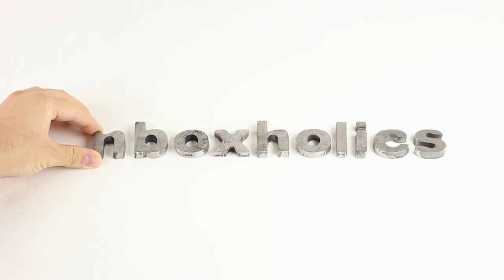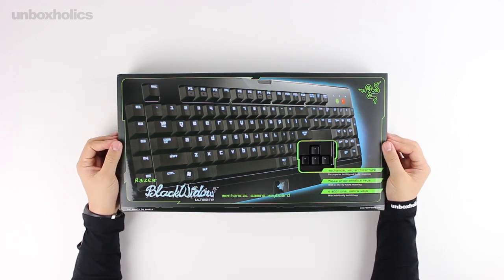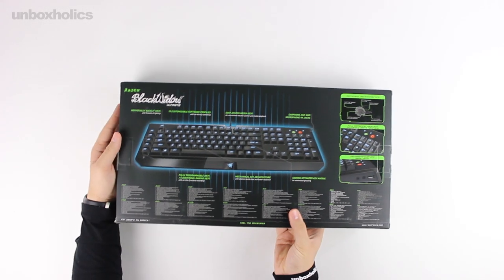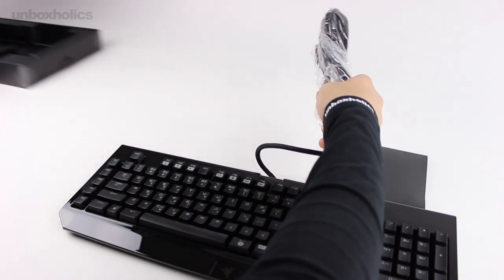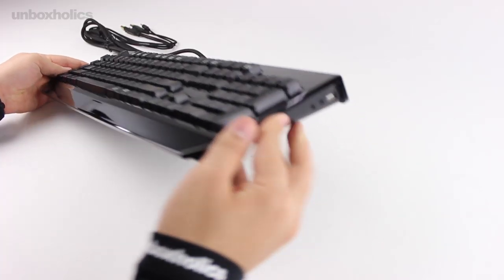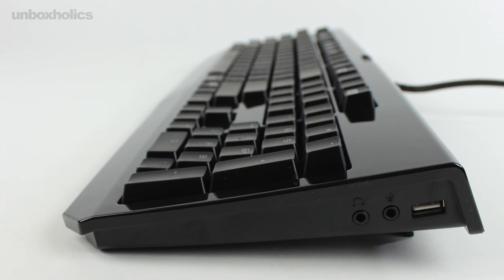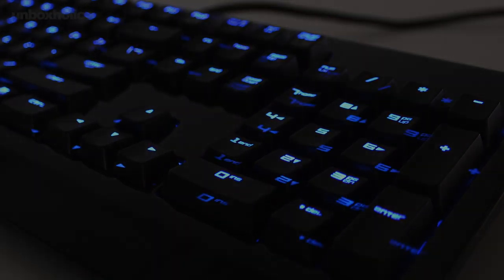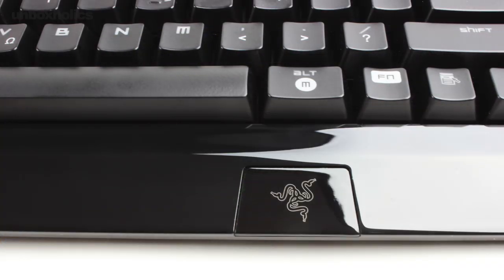Razer Black Widow Ultimate Unboxing & Review | Unboxholics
This is the unboxing and review of Razer Black Widow Ultimate, a "mechanical animal" that can take your gaming experience to another dimension. Really!

The best quality unboxing and presentation videos, directly from Second Floor Studio!